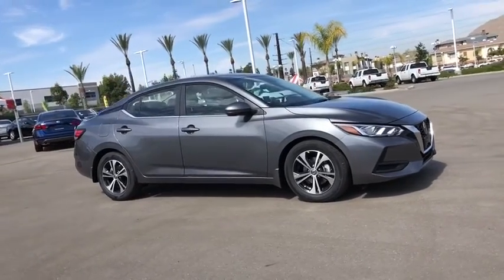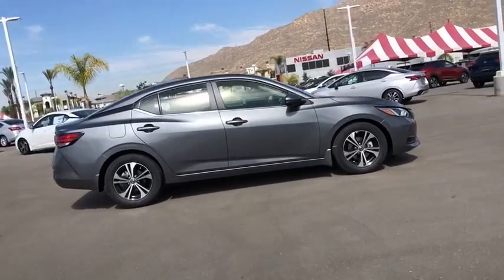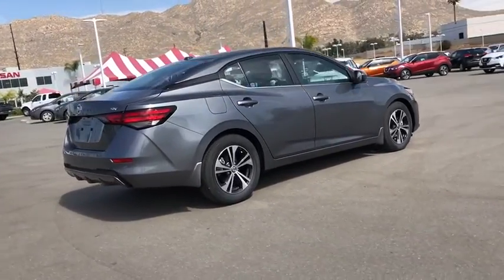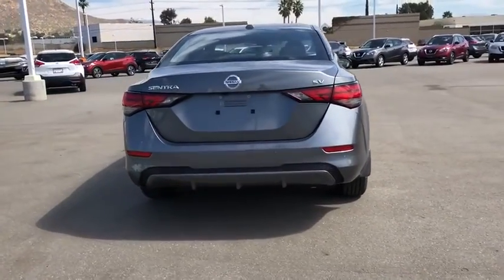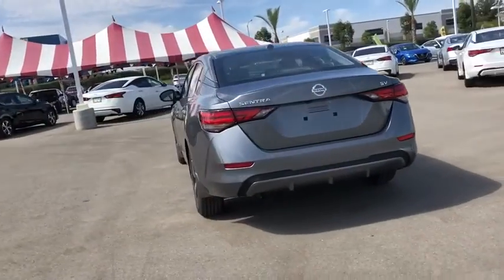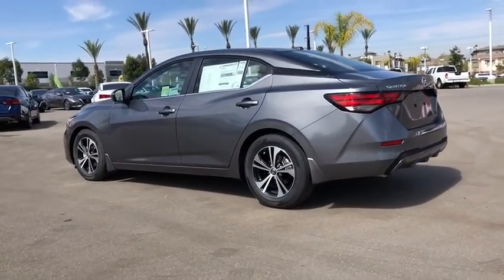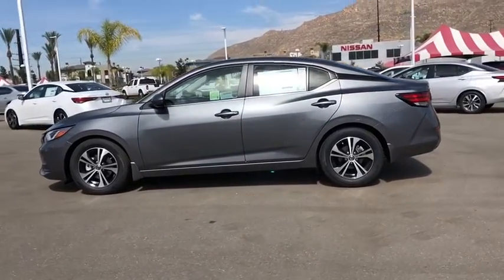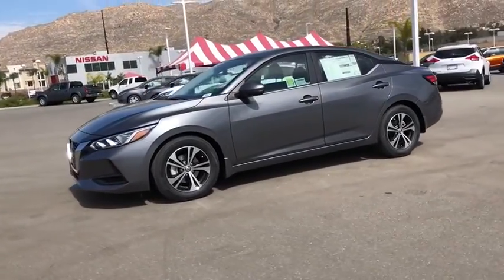2020 Nissan Sentra Moreno Valley, Riverside, Hemet, Perris, Temecula, CA N25240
Gun Metallic New 2020 Nissan Sentra available in Moreno Valley, California at Raceway Nissan. Servicing the Riverside, Hemet, Perris, Temecula, CA area.

Raceway Nissan
6030 Sycamore Canyon Blvd

Gun Metallic 2020 Nissan Sentra SV FWD CVT with Xtronic 2.0L DOHC CVT with Xtronic, Charcoal Cloth.brbr29/39 City/Highway MPGbrbrbrWe have many different makes and models available including a wide selection of cars, trucks, vans, and SUV's. Raceway Nissan auto group has access to thousands of new and used vehicles which means we can find the right vehicle FOR YOU. Price includes: $750 - Nissan Customer Cash - National. Exp. 03/31/2020